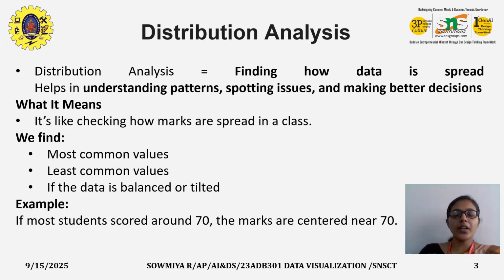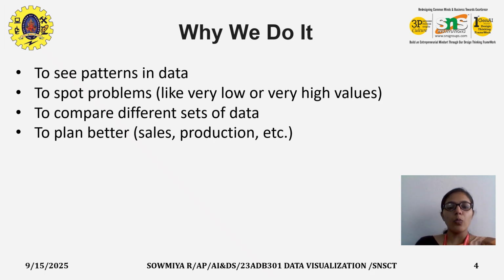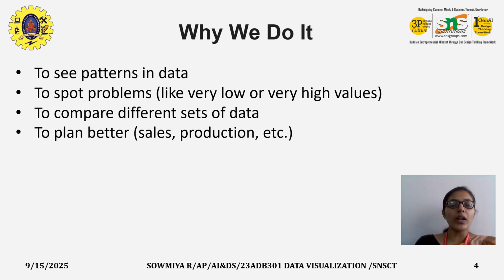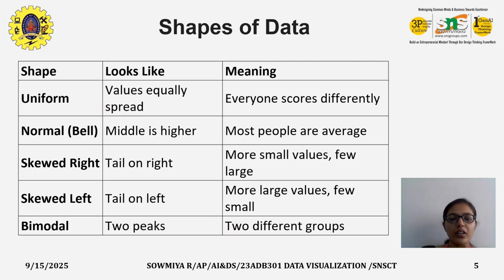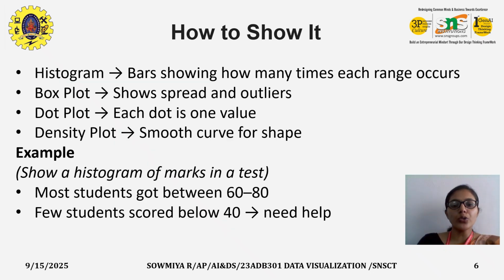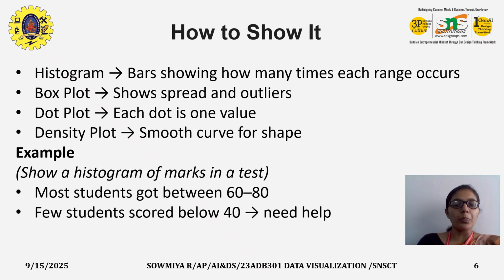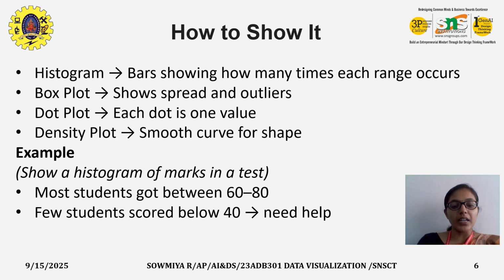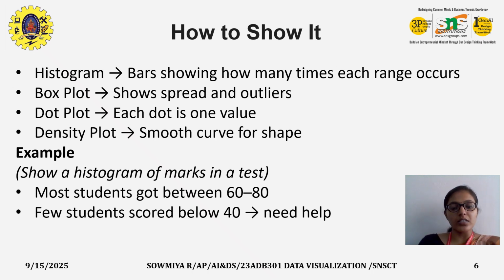Distribution Analysis in Data Visualization | DV | SNS Institutions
Distribution analysis in data visualization shows how data values are spread across a range. It helps identify patterns such as normal distribution, skewness, or the presence of outliers. Common visualization tools include histograms, box plots, and density plots. These visuals make it easier to understand frequency, variability, and central tendency. It supports accurate insights for comparing datasets and making data-driven decisions.